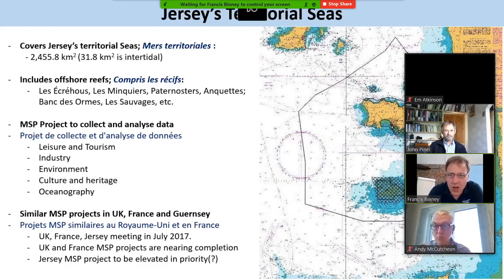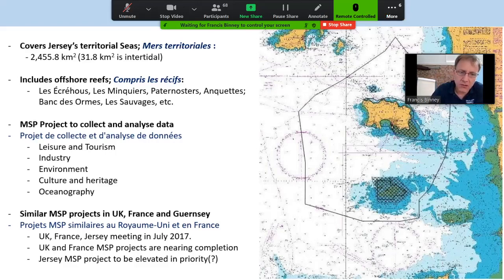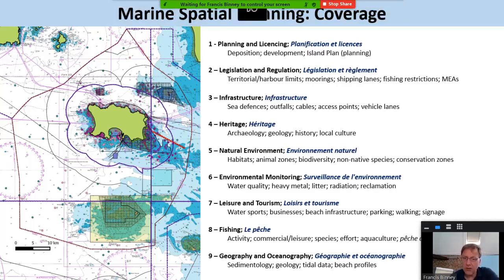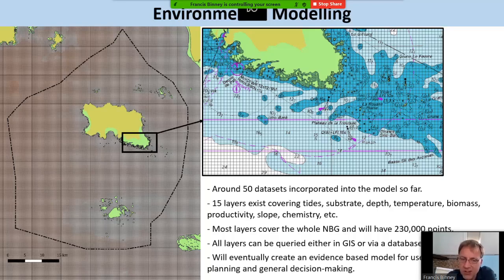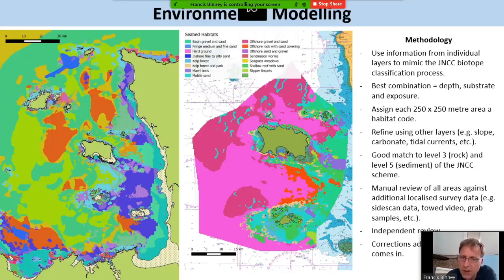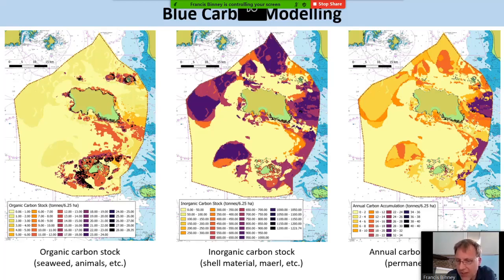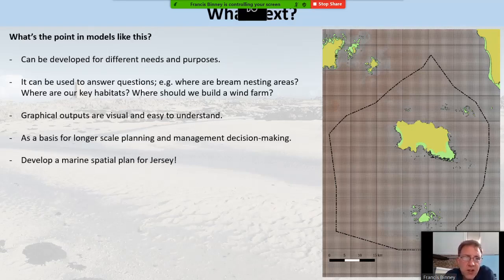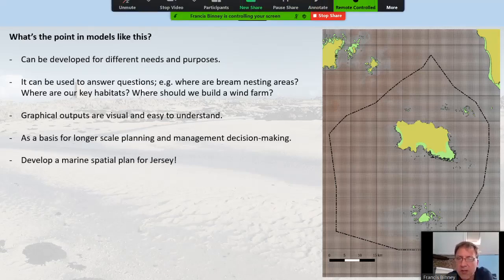IIEM2020: Paul Chambers - Thinking Big! Spatial modelling & future planning for Jersey’s marine env